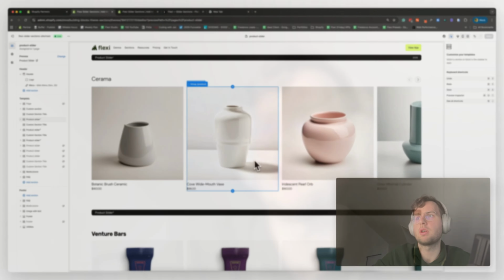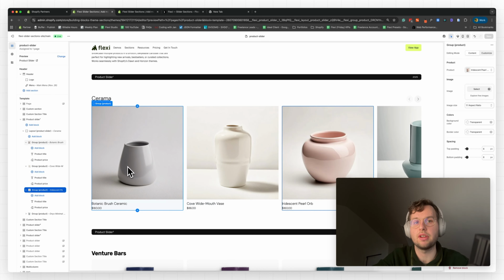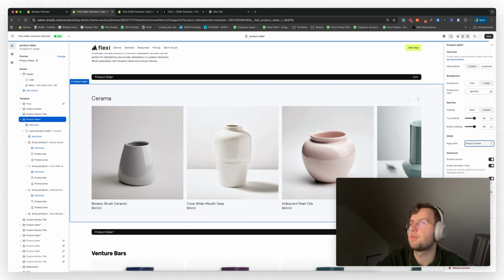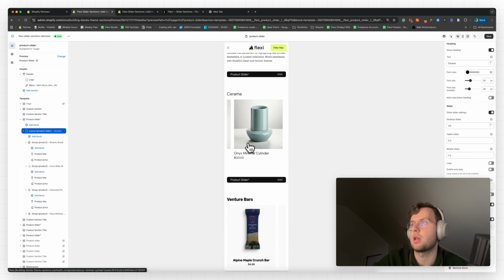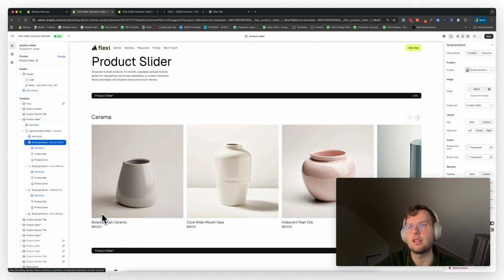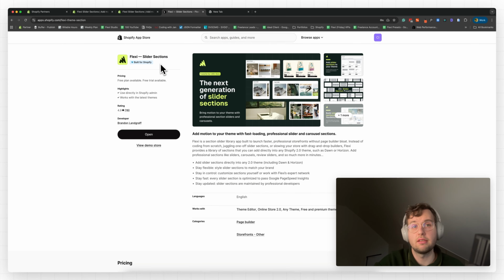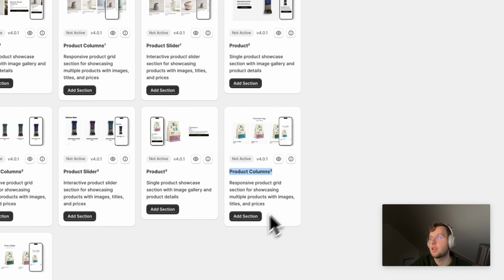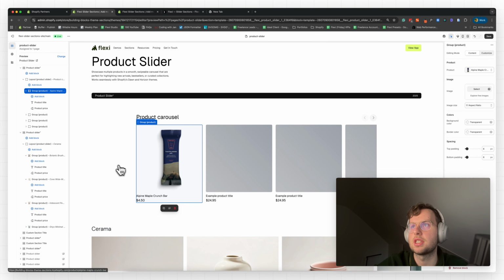How to add a product slider to any Shopify theme (2026)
Learn how to add a product slider to any Shopify theme including Dawn and Horizon.